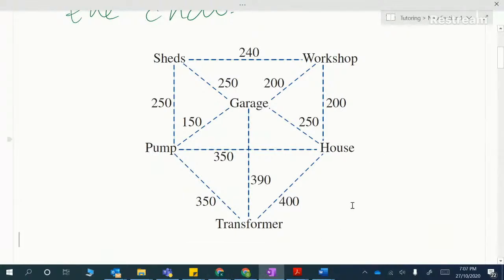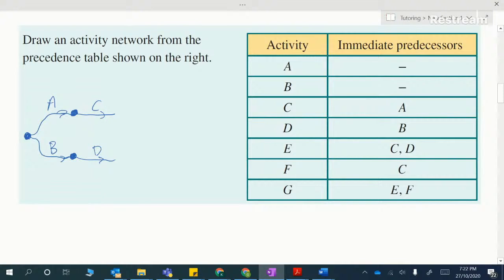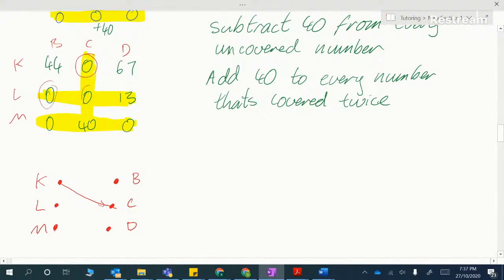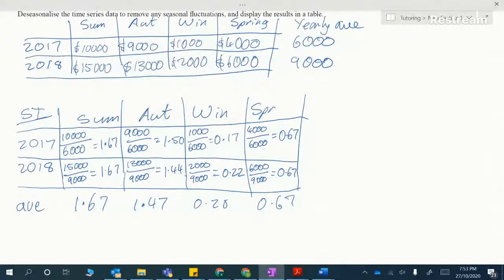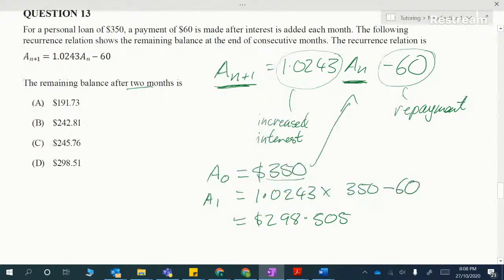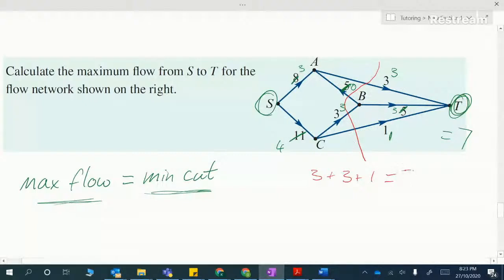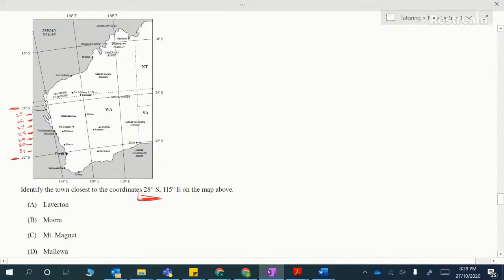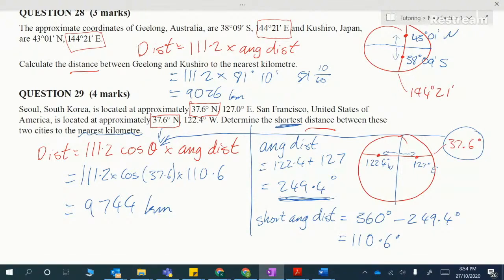Copy of Year 12 General Maths Study (Queensland)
Prims Algorithm (minimum spanning tree) 3:06
Critical Path Analysis (drawing network with dummy lines) 9:44
Hungarian Algorithm 22:00
Time Series (calculating SI and then deaseasonalising) 38:36
Reducing Balance Loan (recursion)1:01:27
Max Flow/Min Cut 1:11:58
Earth Geometry 1:32:21